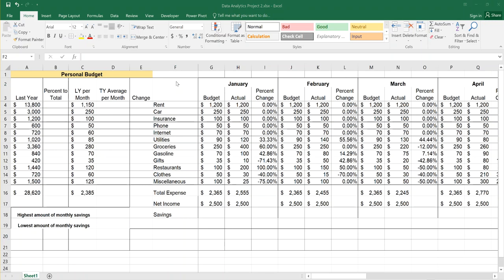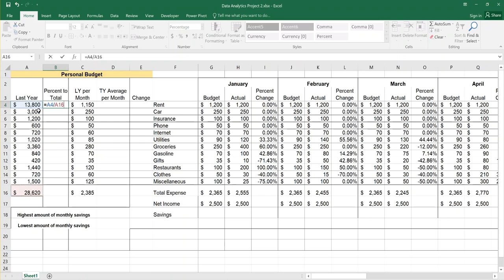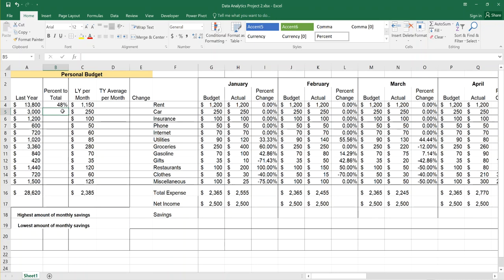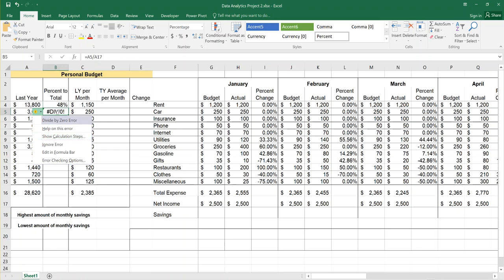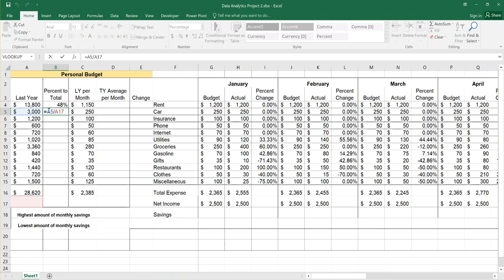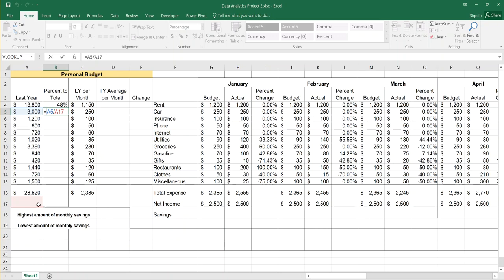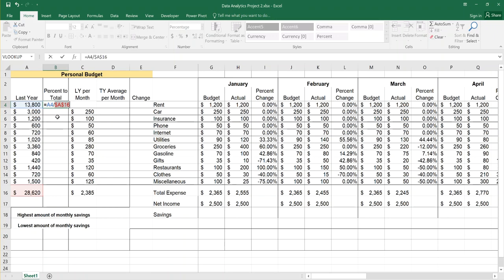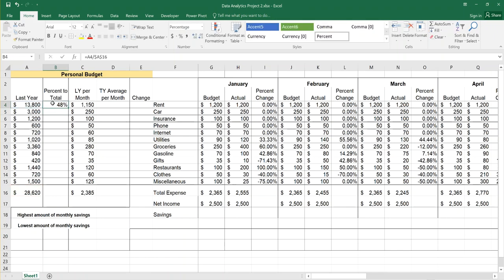Chapter 4: Absolute References